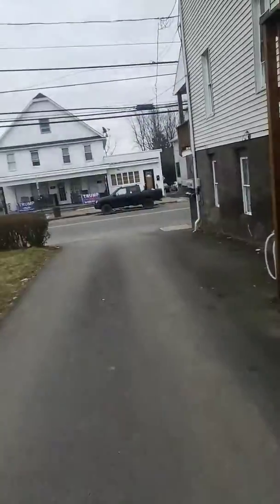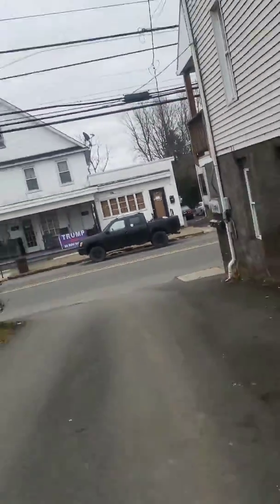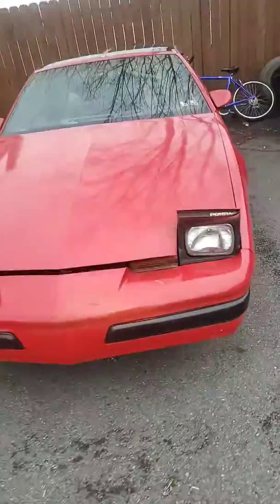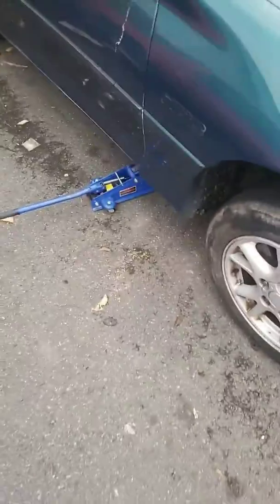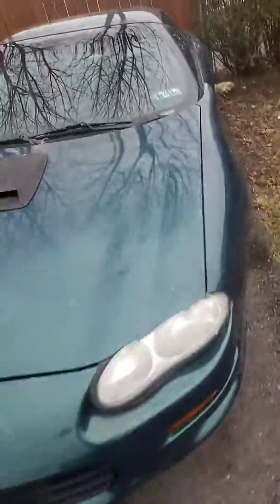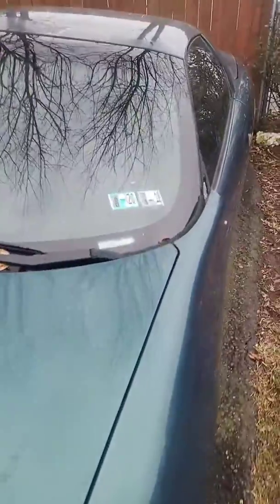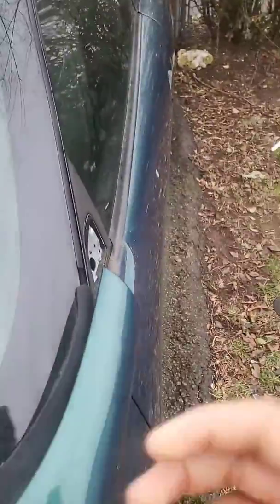Car Gravyard😭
Hey guys Spikeith Pepman first off I want to apologize for only showing the ground plus my vehicles and for 2 I'm sorry for my mom interrupting and for my house being a mess I hope you guys enjoyed I'll see you in the next video piece out everybody